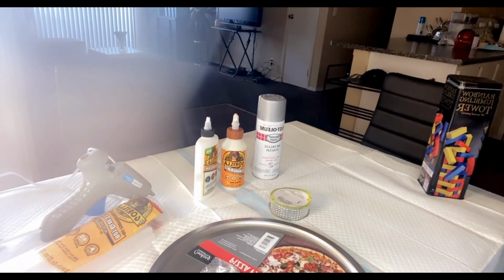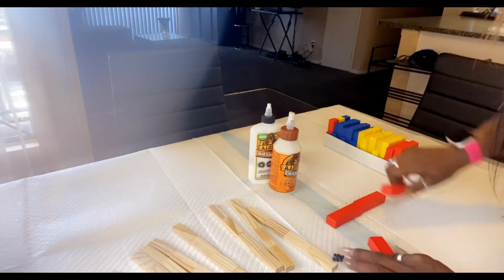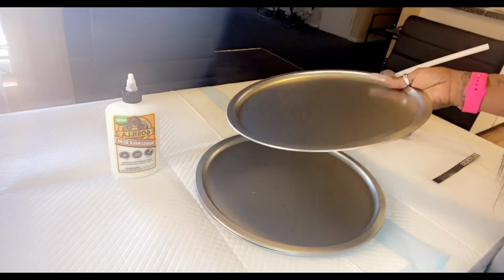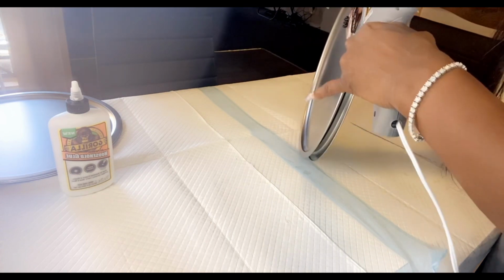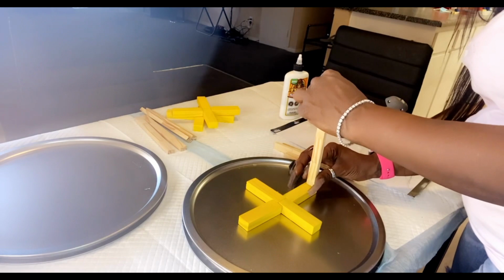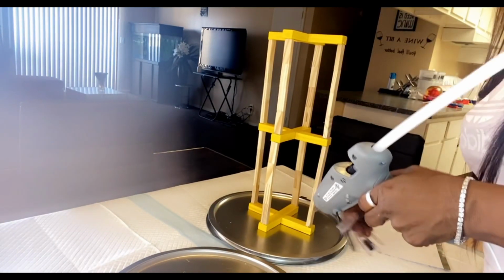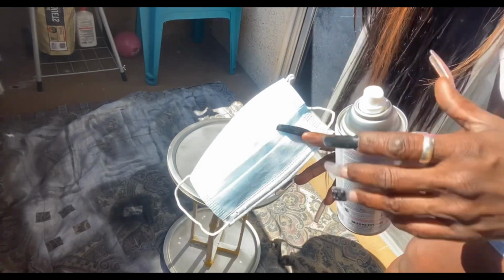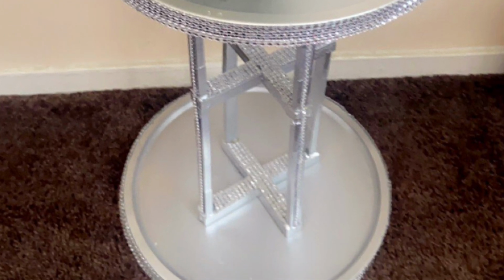🤍Dollar Tree DIY High End, End Table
Thank you sooo much for watching, I love and appreciate y'all so much.

**Dollar Tree End Table**

Dollar Tree Items used:
(4) Pizza Pans
(2) boxes of Tower blocks - in the toy section
(1) Bling Wrap

Walmart Items used:
Glue Gun
Glue sticks
Gorilla Glue (household or wood)
(1) Rust-Oleum Metallic Finish spray paint
Colored Jenga blocks

cococardi.curlsandcrafts

**Special Shout out and Thank you,  for All My Beautiful Thumbnails and Video Intro to:
Kenn Kenn My Talented Daughter**